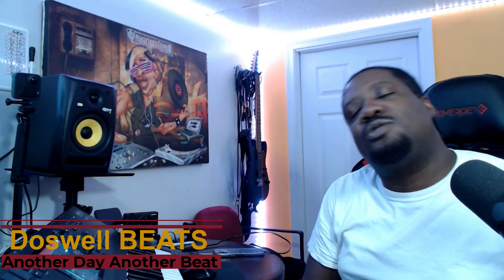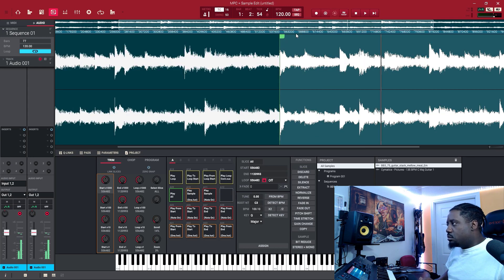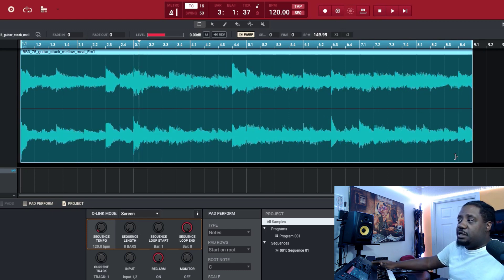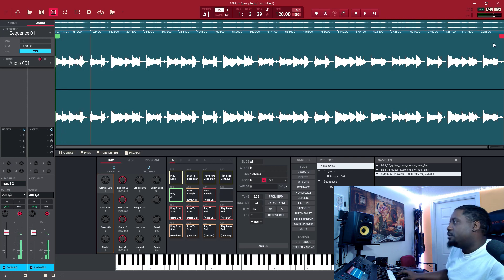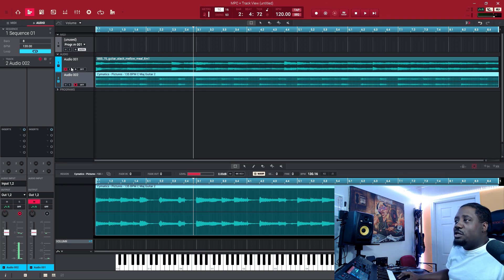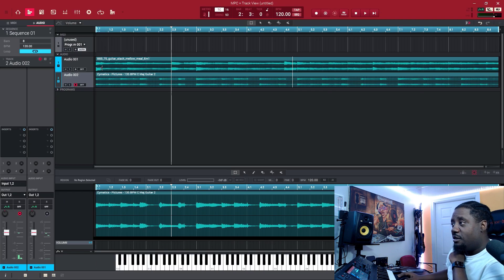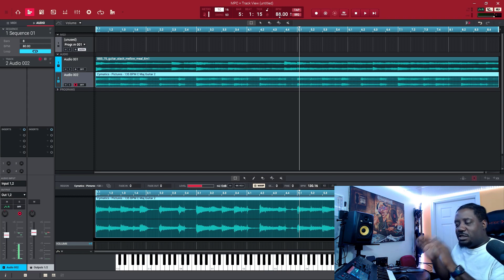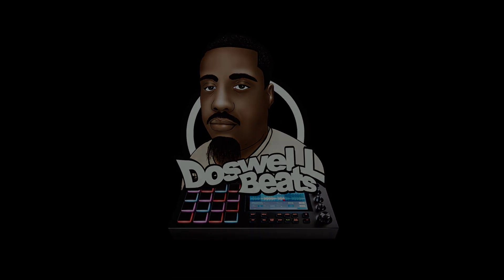HOW TO TEMPO SYNC TWO SAMPLE ANY SAMPLE TUTORIAL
HOW TO TEMPO SYNC TWO SAMPLE ANY SAMPLE IN MPC SOFTWARE.
IN THIS VIDEO I WILL SHOW YOU HOW TO TEMPO SYNC ANY SAMPLE TO MATCH YOUR PROJECT. SYNC SAMPLES TOGETHER IN A PROJECT. how to sync samples to tempo IN MPC SOFTWARE. THIS TUTORIAL IS FOR IF. How to tempo sync IN AKAI MPC SOFTWARE.  How to match sample with tempo AKAI MPC SOFTWARE. How to sync bpm in MPC SOFTWARE